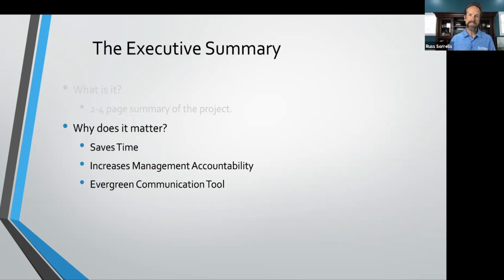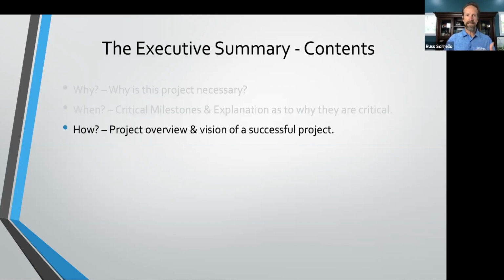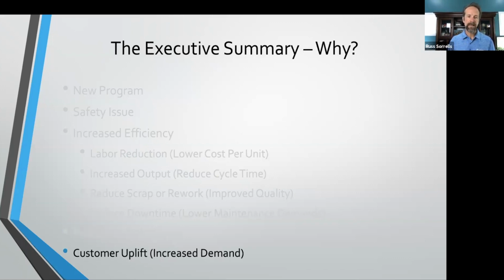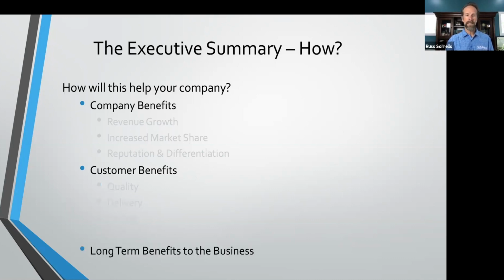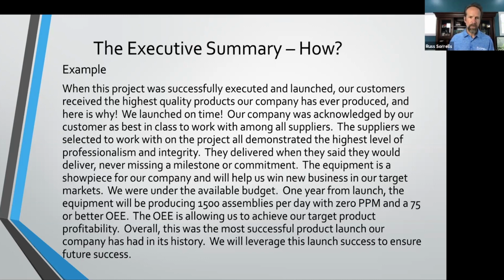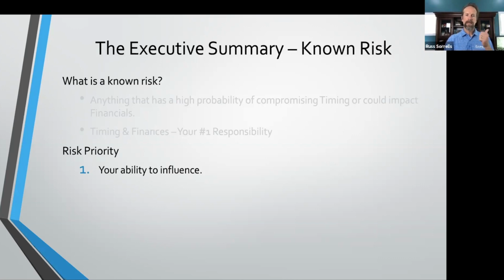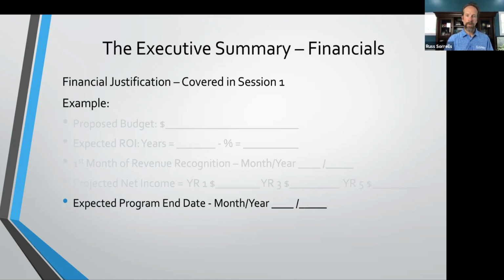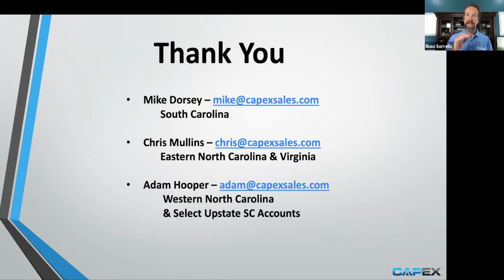CapEx Sales IndustryCast Webinar - The Executive Summary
Our goal at CapEx Sales is to always be adding value for our customers and the companies we serve. The IndustryCast webinar series is focused on manufacturing process techniques, new manufacturing technologies, engineering career development, and the coverage of topics relevant to our community.

In this session, Russ covers the Executive Summary, why it's important in capital projects, and how it can set you apart as a project manager.